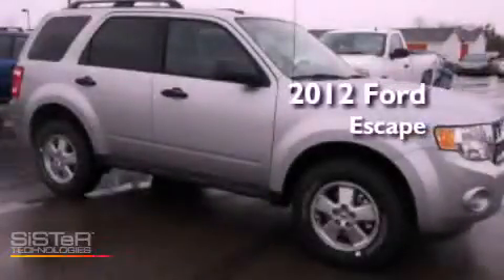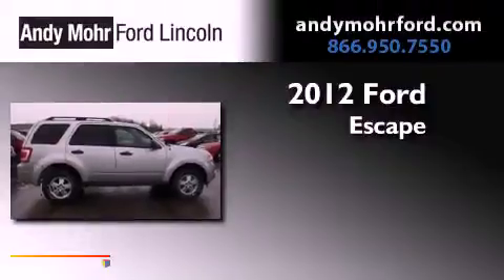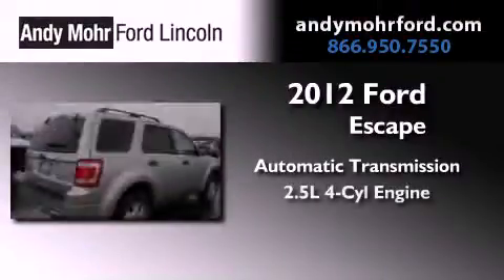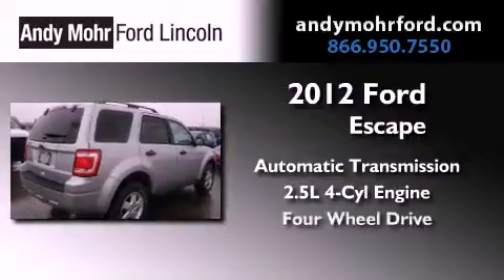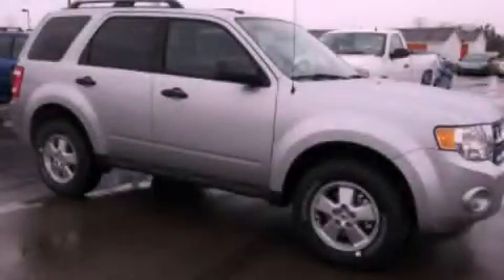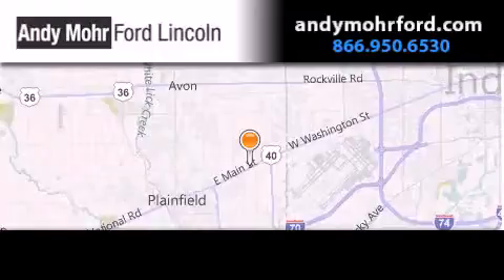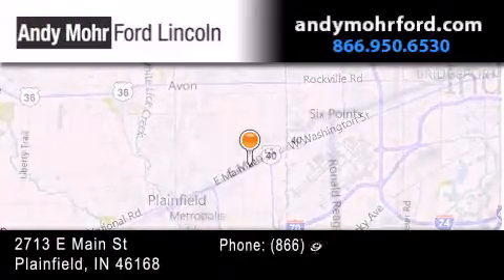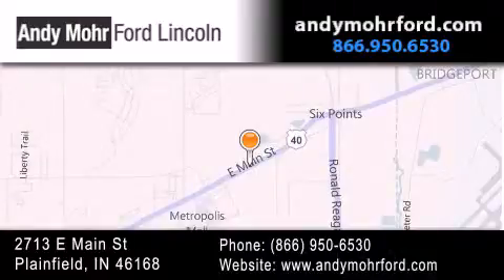2012 Ford Escape Indianapolis IN 46168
Year : 2012
 Make : Ford
 Model : Escape
 Engine : 2.5L I4 16V MPFI DOHC
 Trans . : 6-Speed Automatic
 Exterior : Ingot Silver Metallic

 Interior : Charcoal Black
 Stock : T13951

 2713 E. Main Street